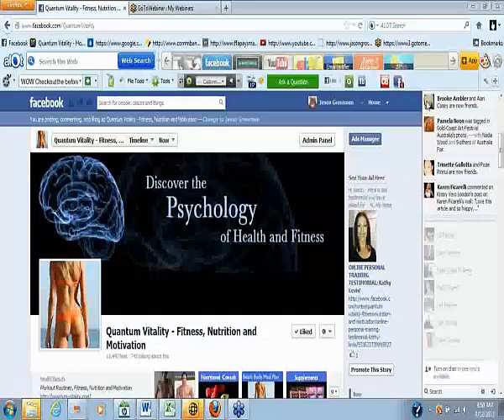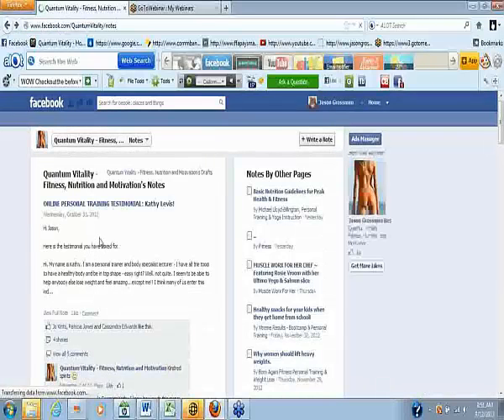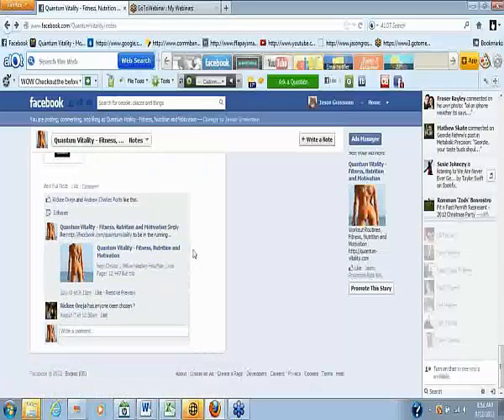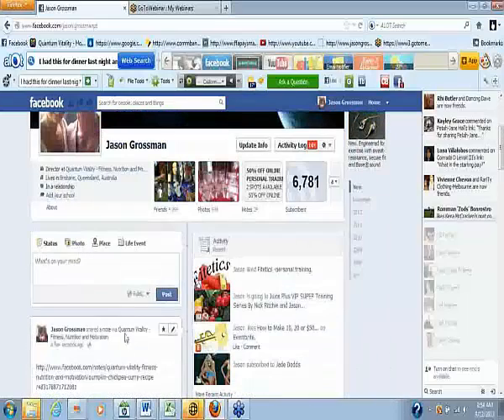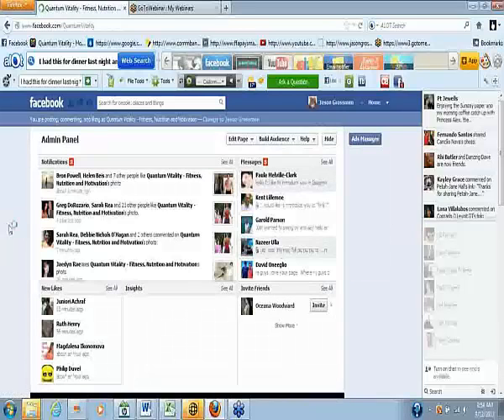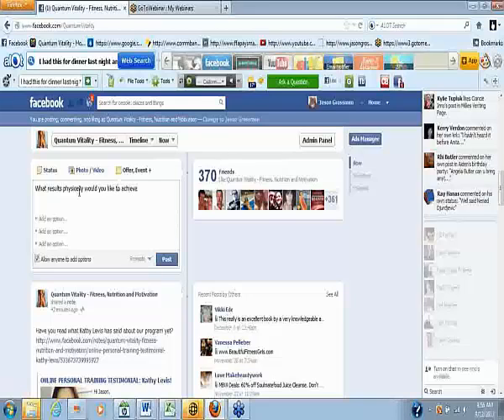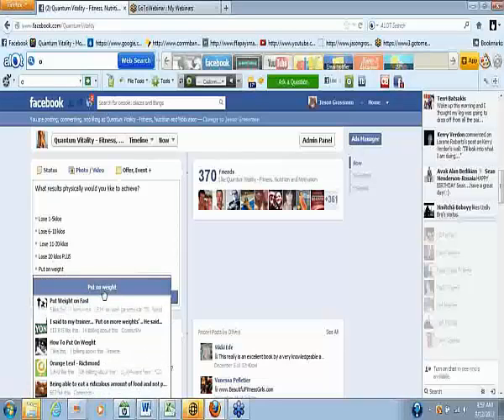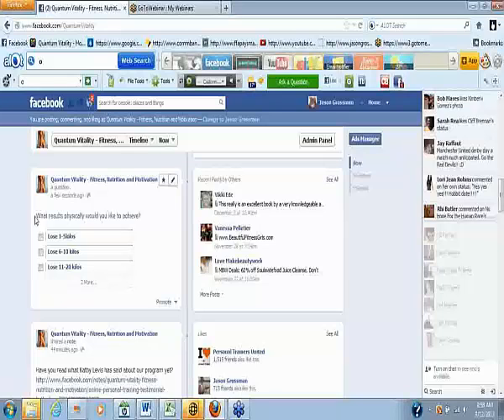Questions and Notes